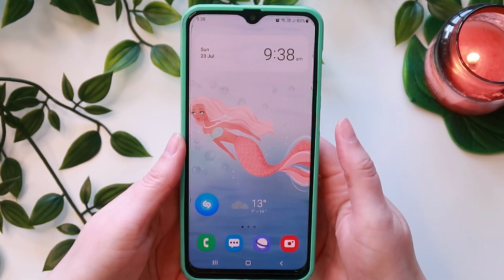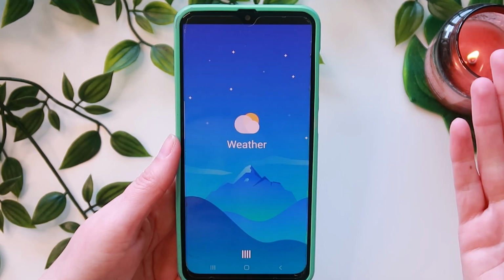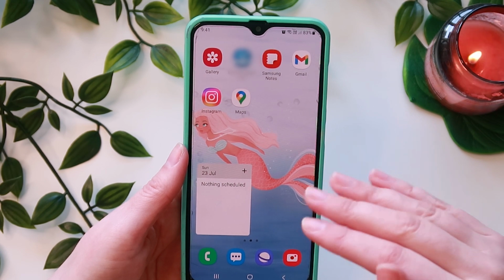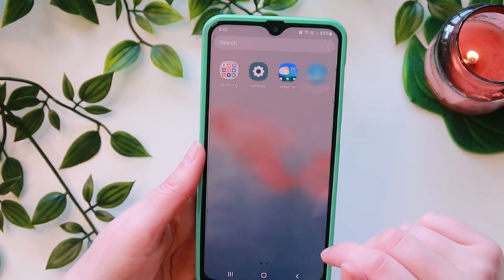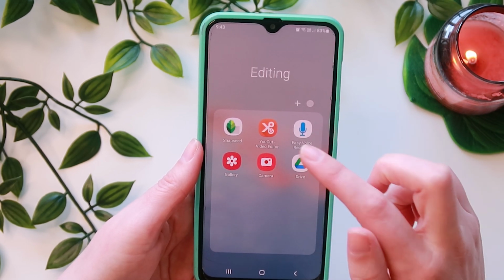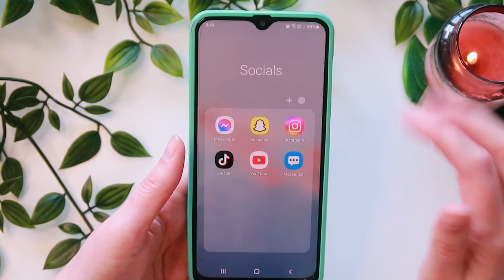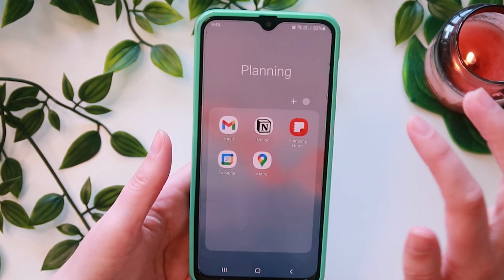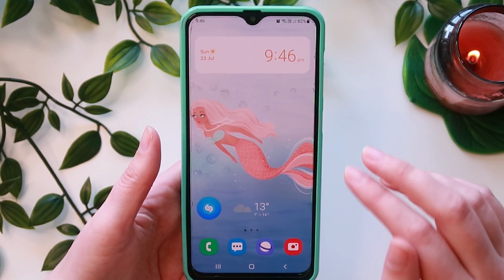What's on my Samsung Phone // cute wallpaper, apps + more!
What's on my Phone! In this video I share what's on my Samsung A20 phone including my cute wallpaper, my favourite apps and how I've organised my phone. You can get the wallpaper for free if you join my email newsletter😀